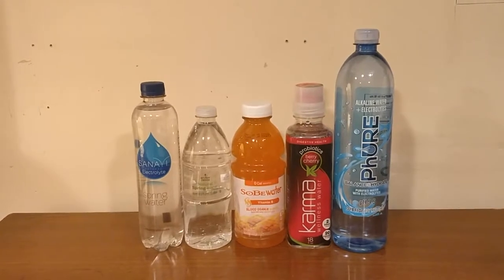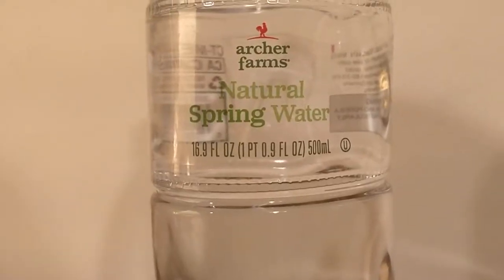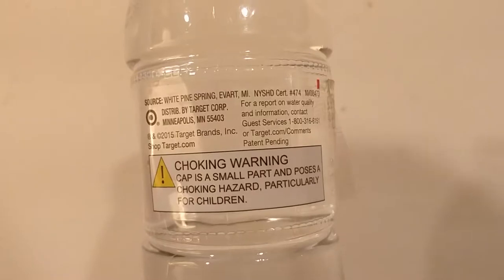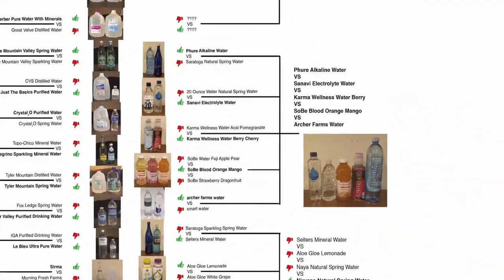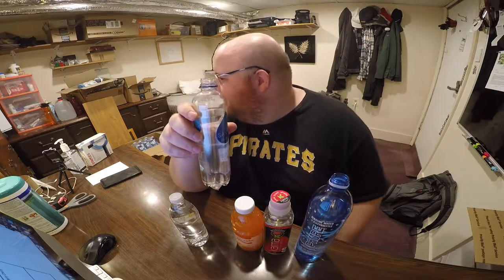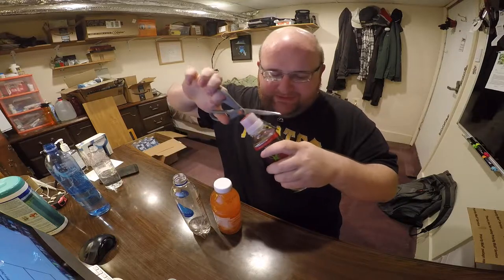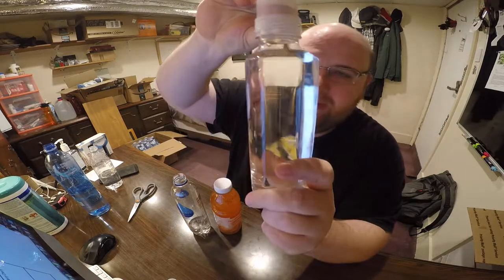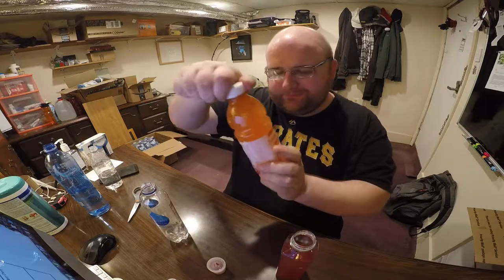Jon Drinks Water #6229 Phure Alkaline Water VS Sanavi Electrolyte Water VS Karma Wellness VS SoBe Or